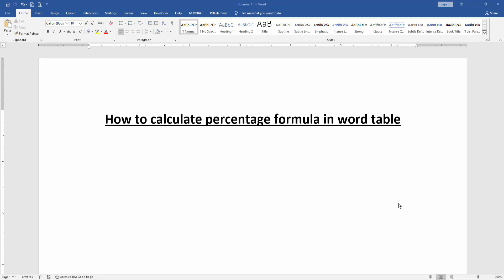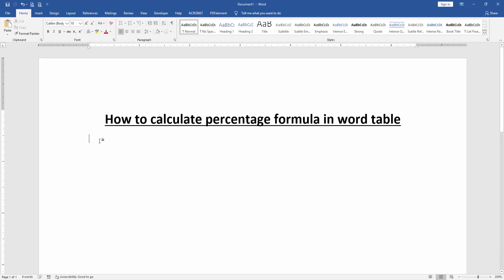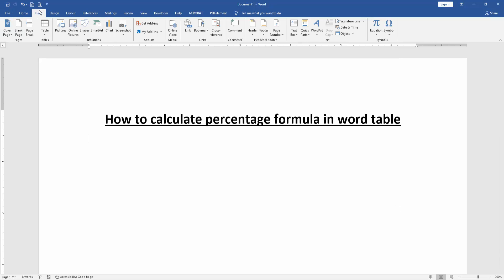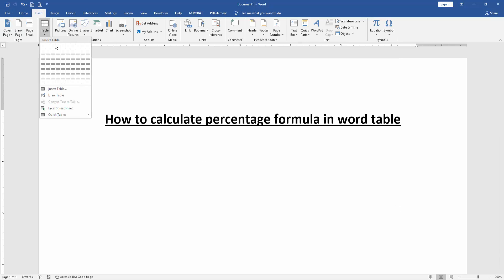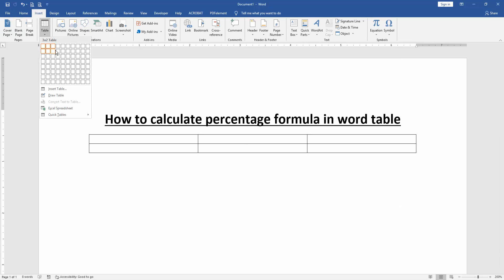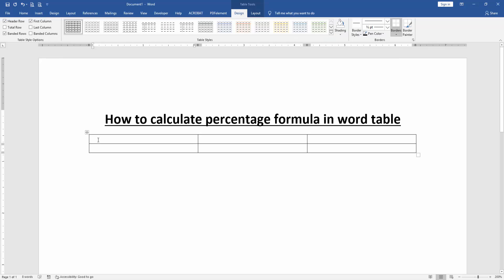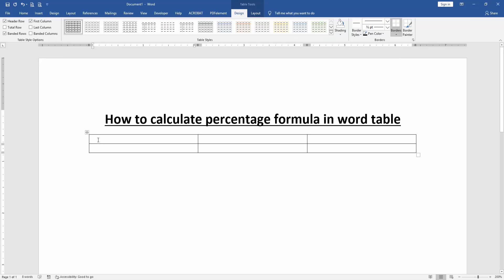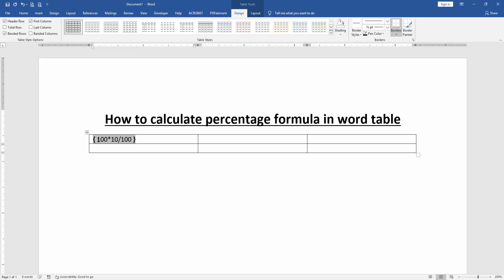How to calculate percentage formula in word table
Assalamu Walaikum,
In this video I will show you, How to calculate percentage formula in word table. Let's get started.